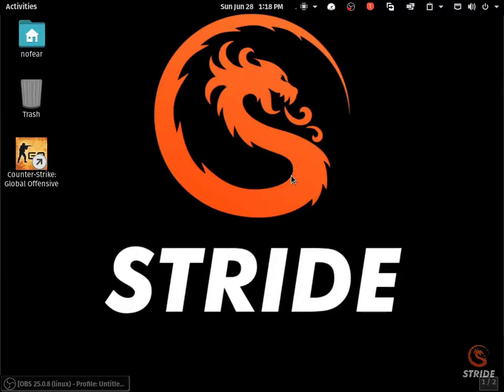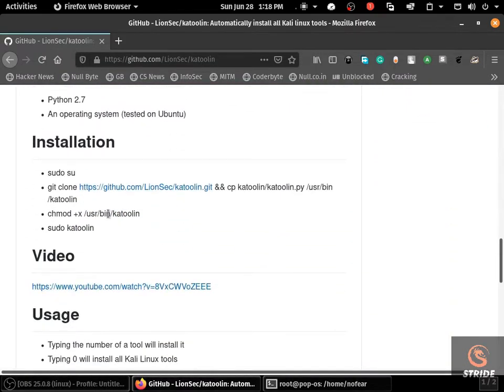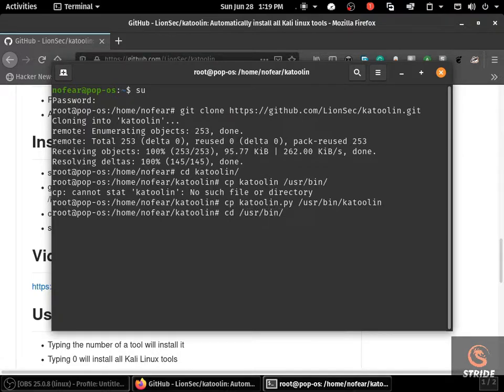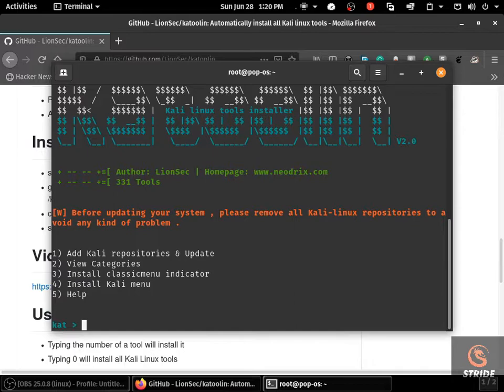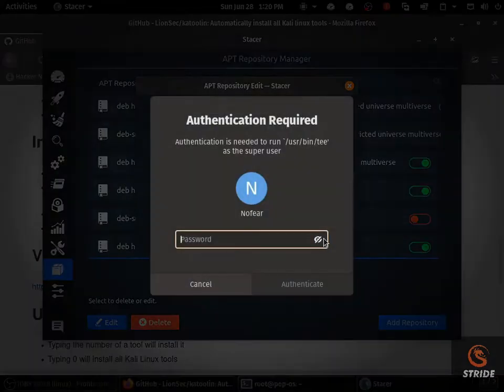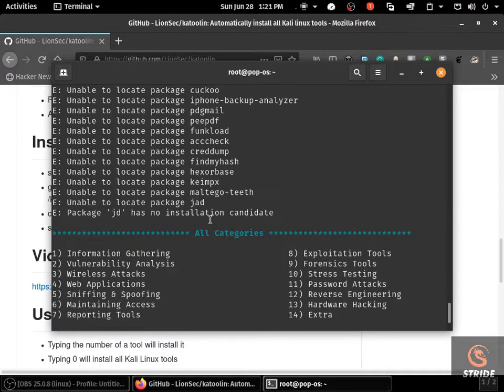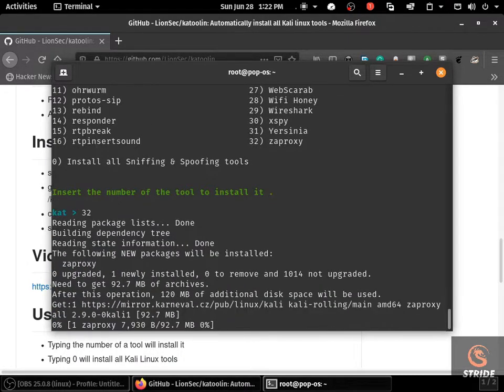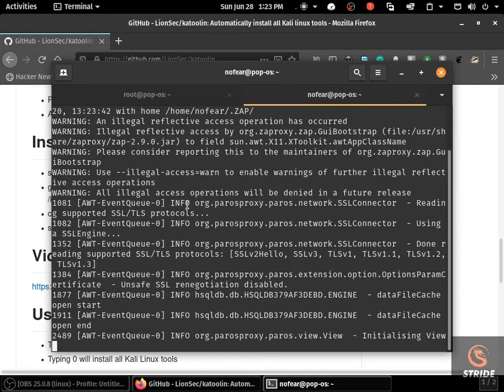How to install Kali Linux tools in other distros in minutes(2020)